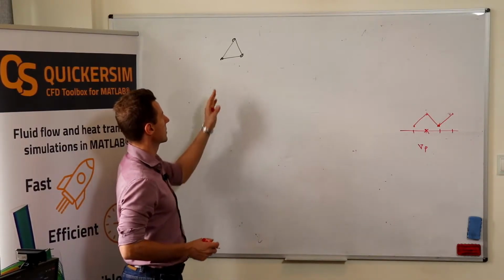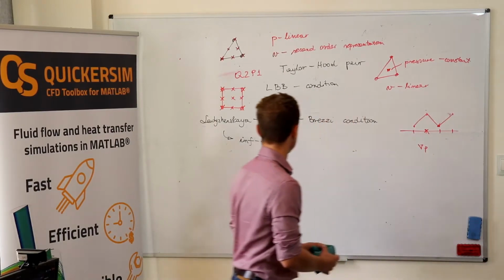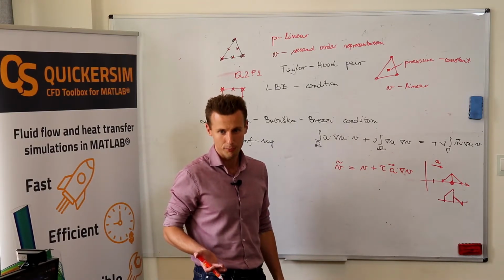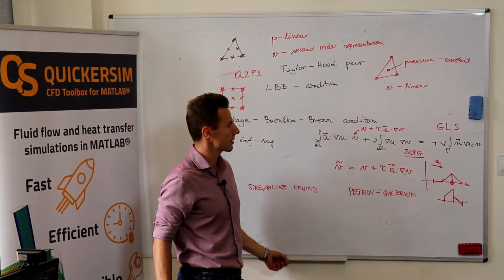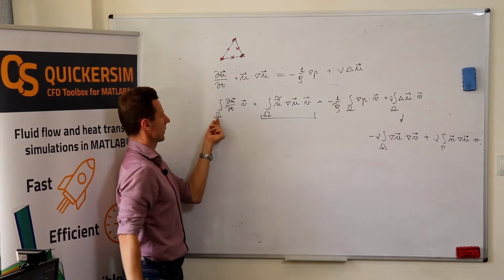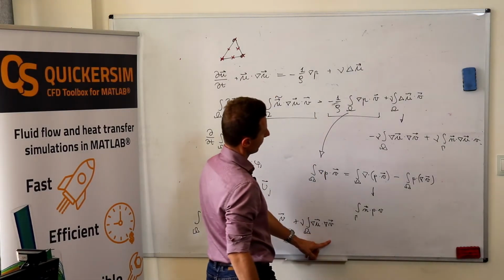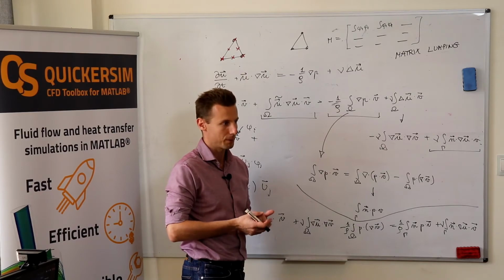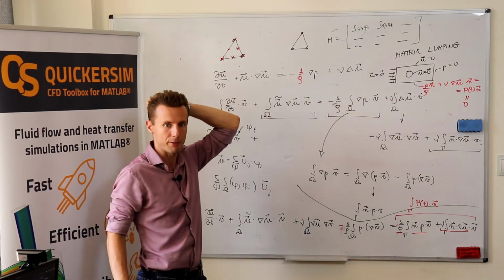CFD Course - 39 FEM for incompressible flows